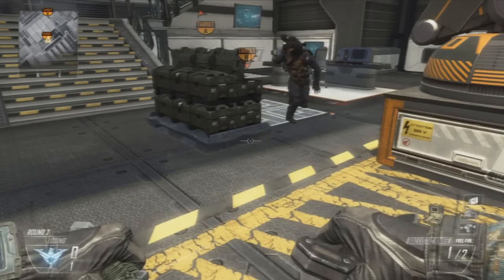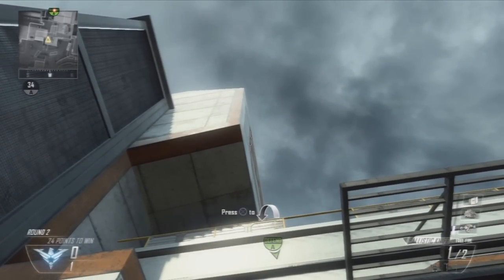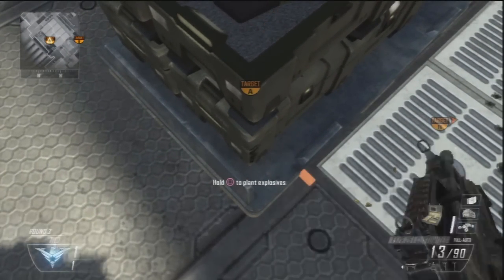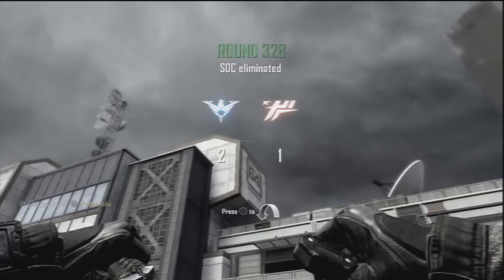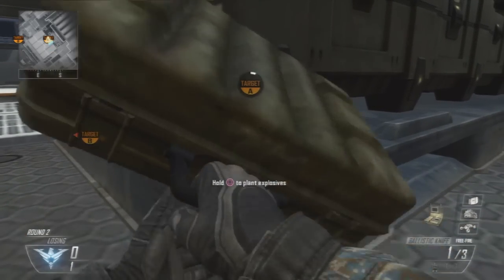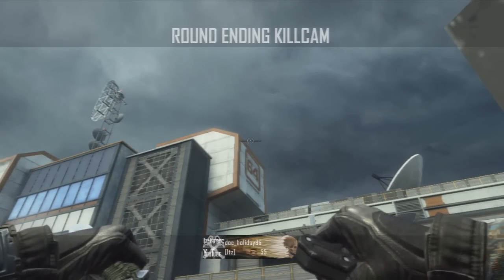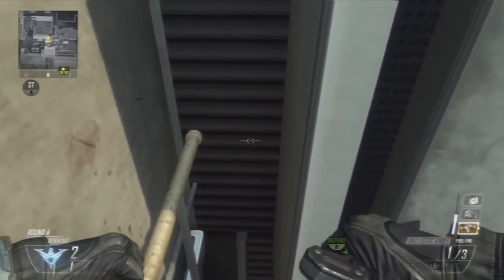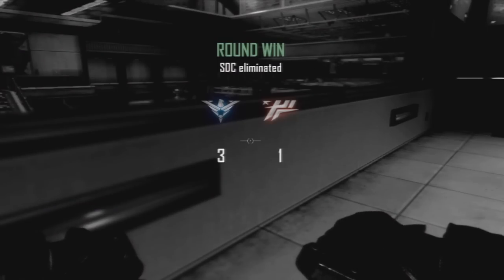Black Ops 2 Search and Destroy Bomb Spots: Drone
Hey guys I know i've been alittle slack one bomb spots but here we go, bomb spots on Drone, ENJOY